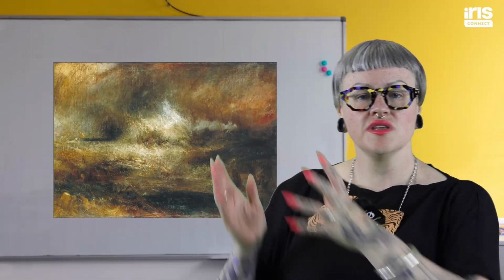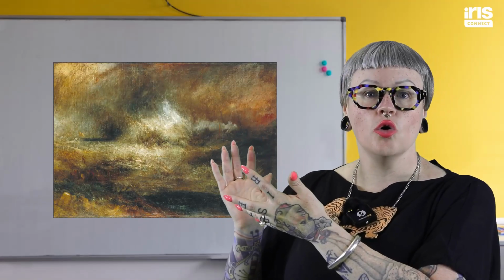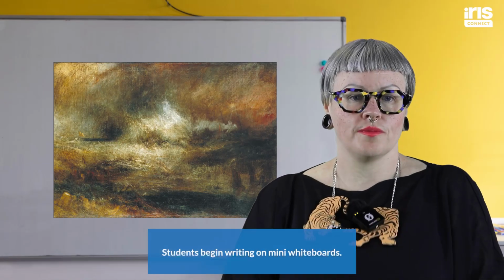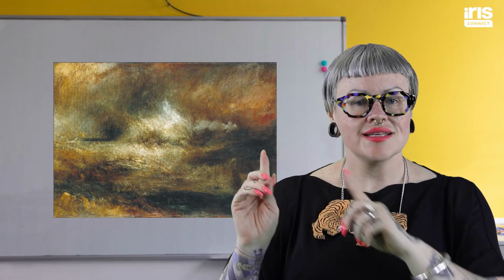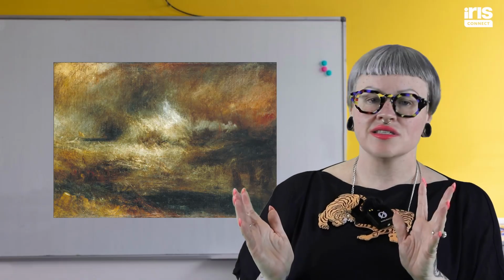Mini Whiteboard Redrafting: A Simple Strategy to Promote Student Growth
Mini Whiteboard Redrafting | IRIS Connect Tech Guide

In this IRIS Connect Tech Guide, we demonstrate how mini whiteboards can be used to support effective redrafting. Ask students to write an initial answer, then share a model response or success criteria, and have them redraft their original work based on the new information.

What it is:
Ask students to write an initial answer, then share a model answer or success criteria, and have them redraft their original in light of new information.

Desired effect:
This strategy encourages self-correction, shows growth, and helps you assess whether students can apply feedback independently.

Problems it helps solve:

“Students do not understand what a good one looks like.”

“Students are overly reliant on the teacher for correction.”

“Students are unable to apply feedback independently.”

A quick, visible way to build independence and deepen understanding through redrafting.

Presented by Haili Hughes

Drop a comment with your best techniques for Mini Whiteboard Redrafting